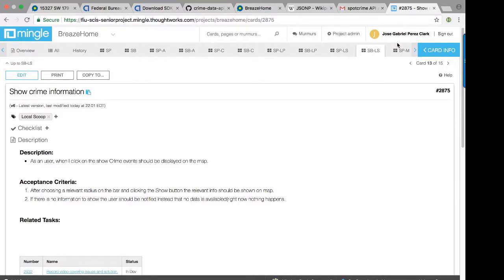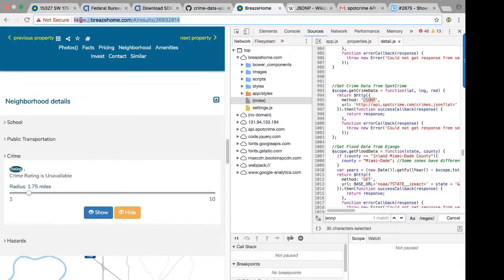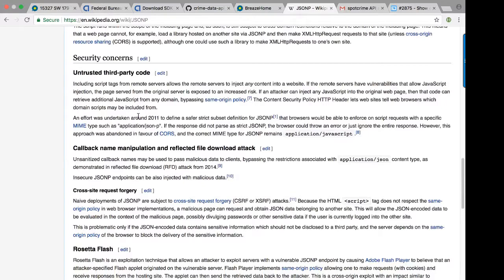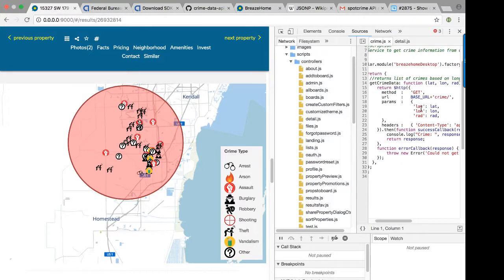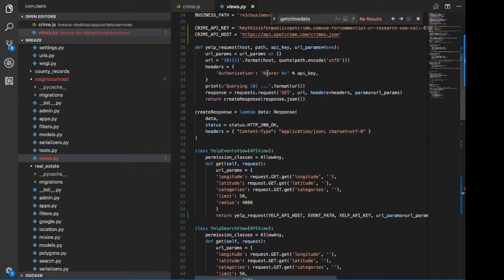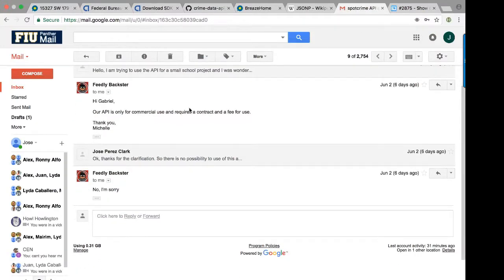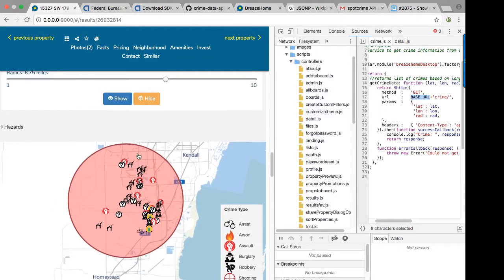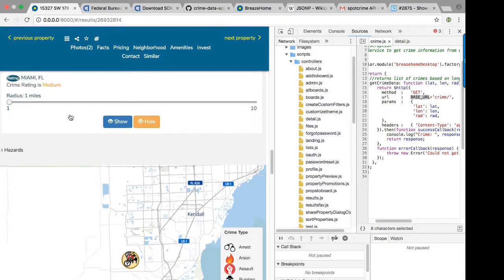BreazeHome 5.0: [User Story #2875] Crime Data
Overview of completed User Story #2875, "Crime Data"